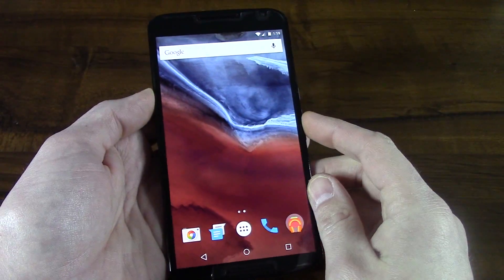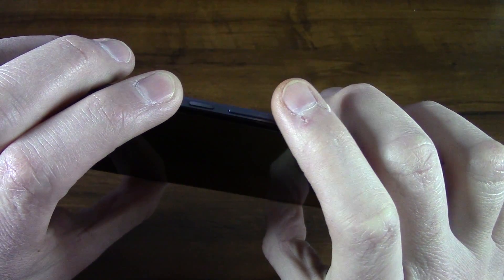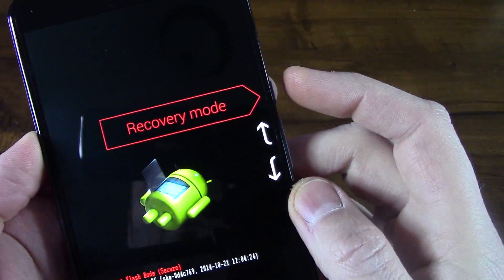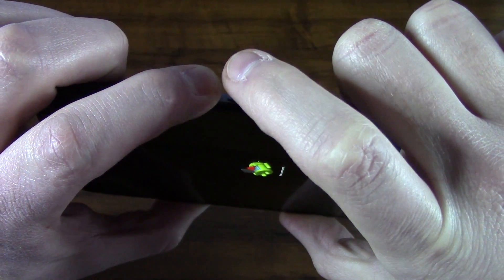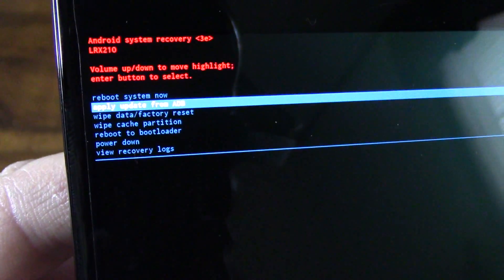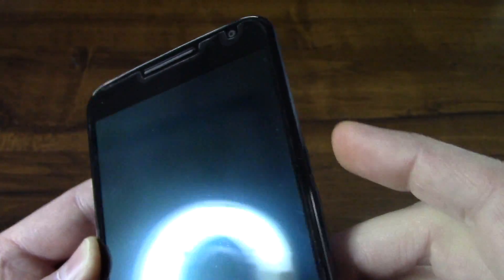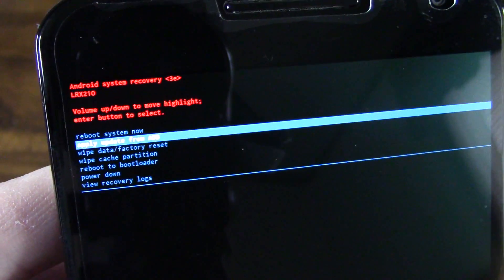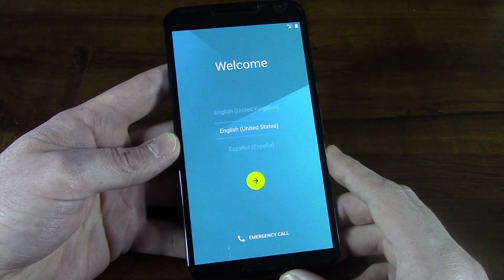Nexus 6 Hard Factory Reset Fastboot Bootloader Recovery Mode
How to restore hard reset Google motorola nexus 6 android lollipop/marshmallow to original factory settings. Can't unlock Nexus 6? Wipe all your user data, wipe the cache partition, complete a factory hard reset. Perform a factory hard reset using fastboot mode bootloader recovery option to enter the android system recovery, then select wipe data/factory reset and all data will be wiped from your device SO BACK UP ALL DATA FIRST!. While any data stored in your Google Play Account will be restored after entering the welcome screen and signing back into your Google account, all apps and their associated data should be restored. This option may help you if your device is not responding, locked up, frozen, unresponsive, not working, screen is stuck, not booting or stuck on x logo, forgot pattern, pin, or password hardware and operating system issues. If this don't help then watch the videos below to troubleshoot even further by flashing your device or use methods below if your rooted.

1) If your Nexus 6 is on, power it off.

2) Press and hold down the Volume button then press and hold down the Power button at the same time until the device powers back on. You should see the word Start with an arrow drawn around it.

3) Press Volume Down until you see the Recovery mode option.

4) Press the Power button to select Recovery mode. You will see an image of an Android robot with a red triangle and black exclamation mark inside the triangle.

5) Now again, press and hold down the Power button and press the Volume Up key one time until you get into the android system recovery.

6) Use the volume key down to scroll to (wipe data/factory reset) and press the Power button to select it.

7) Use the volume down key again to Scroll down to (Yes-erase all user data) and press the Power button to select it.

If your nexus 6 becomes unresponsive while trying this method, you can restart it by holding down the power button for several seconds.